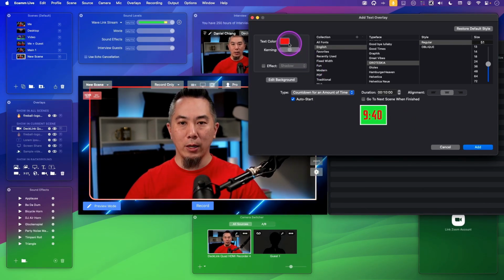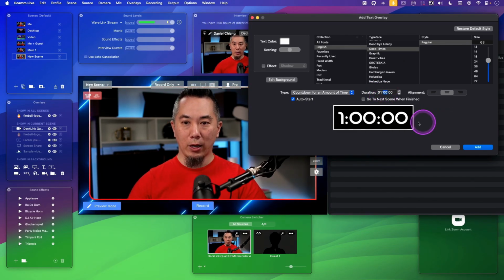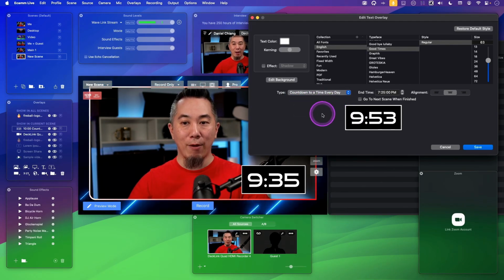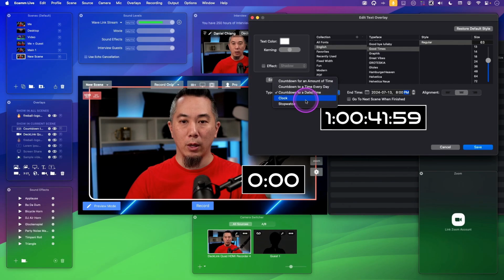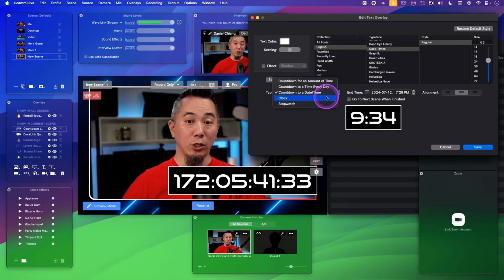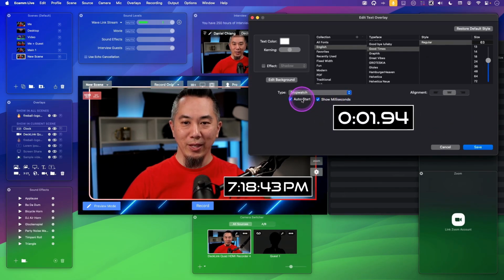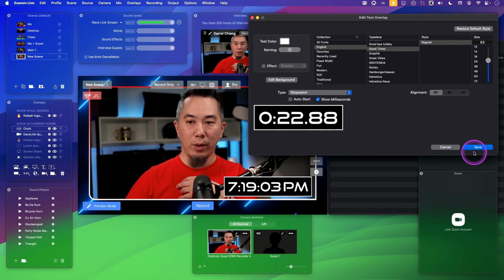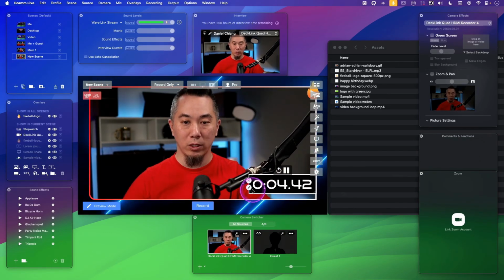How To Use Countdown Timer Overlays in Ecamm Live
Welcome to another episode of my Ecamm Live Masterclass series! In this tutorial, I cover the Countdown Overlays feature, an essential tool in Ecamm Live for adding timers and clocks to your broadcasts. Learn how to create and customize different types of countdown timers, such as countdowns to a specific time or date, regular clocks, and stopwatches, to enhance viewer engagement and broadcast professionalism.

📺 In this episode:

⏲️ Adding Countdown Overlays:
• How to add and set up various countdown timers, including traditional countdowns, daily countdowns, and specific date countdowns.
• Customizing countdowns with different time formats and settings.

🕒 Customization Options:
• Personalizing countdown timers with font styles, colors, and backgrounds.
• Techniques for adjusting the appearance of countdown timers to match your broadcast's design.

🔄 Advanced Features:
• Using stopwatches and regular clocks for live streams to display the current time or elapsed time.
• Tips on managing auto-start settings and choosing the right countdown type for your needs.

🎨 Creative Designs:
• Exploring creative design options, such as cutouts and different styles, to make your countdown overlays visually appealing.